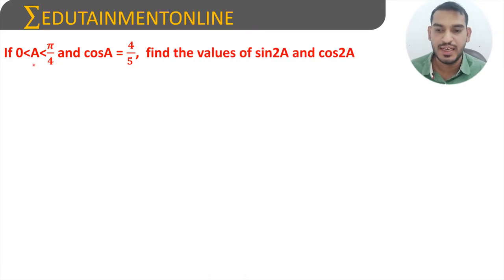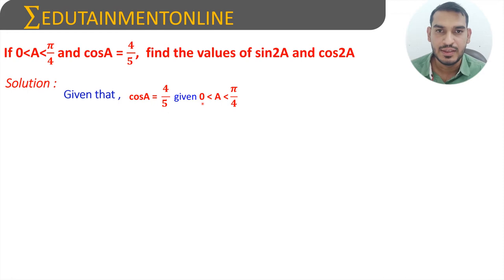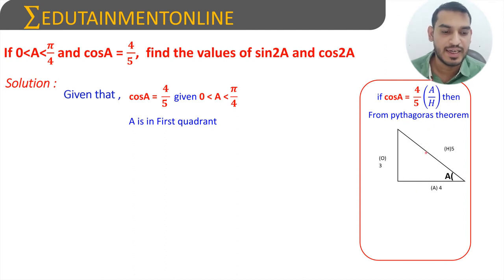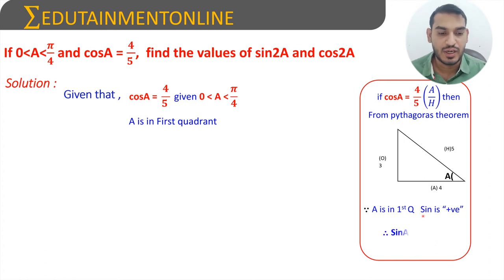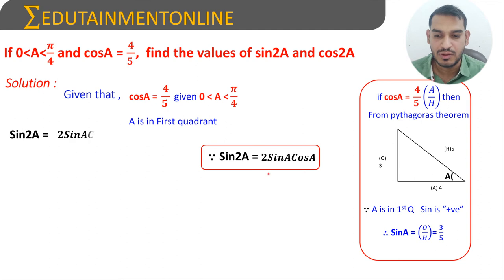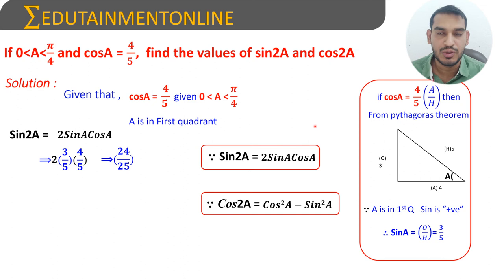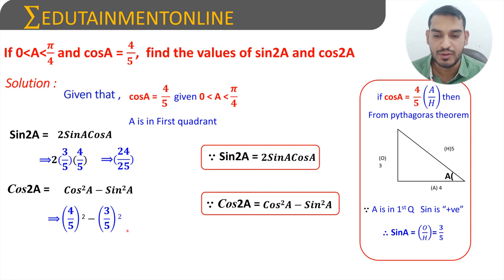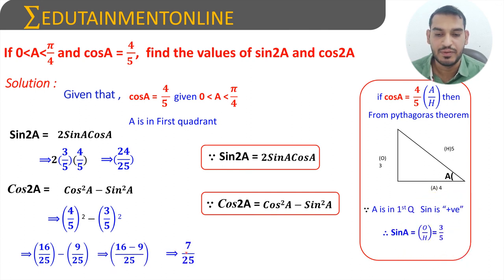Find the values of sin2A and cos2A if cosA = 4/5 | TRIGONOMETRIC TRANSFORMATION | EDUTAINMENT ONLINE